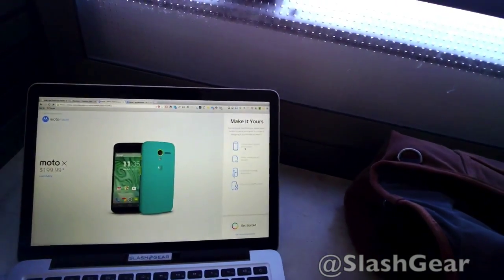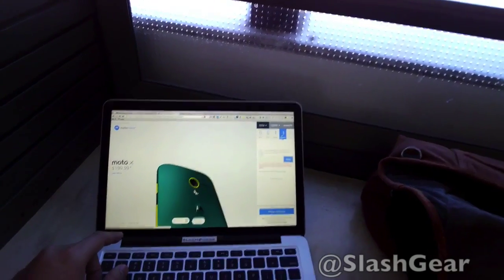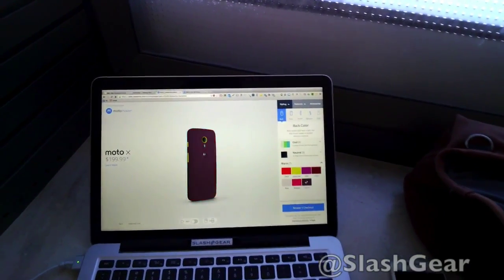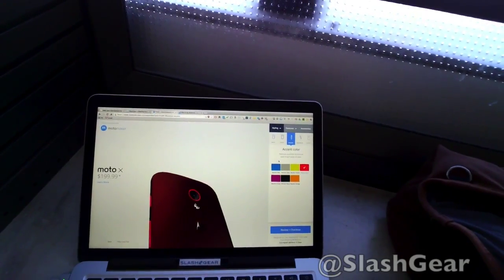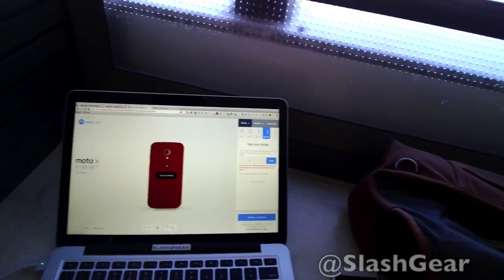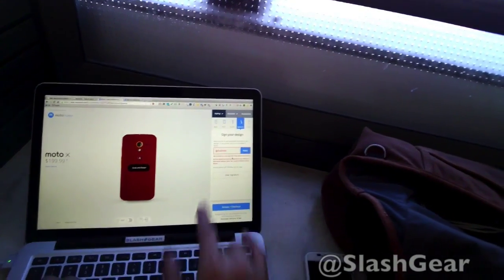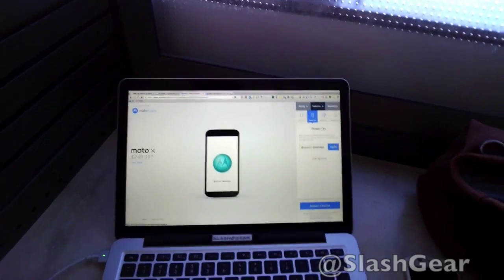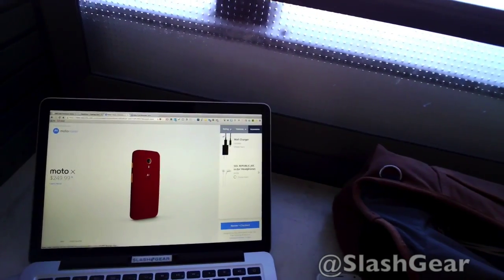Moto Maker for Moto X